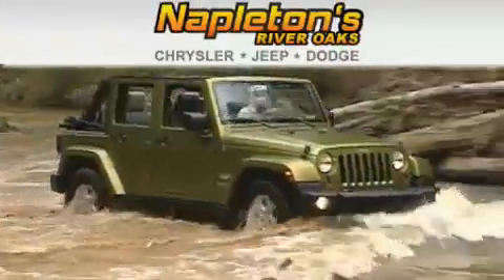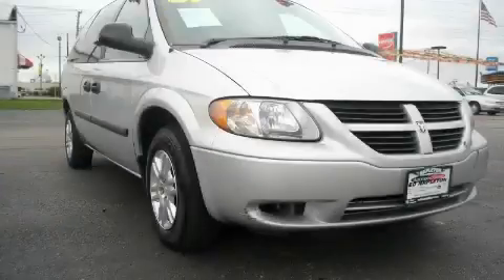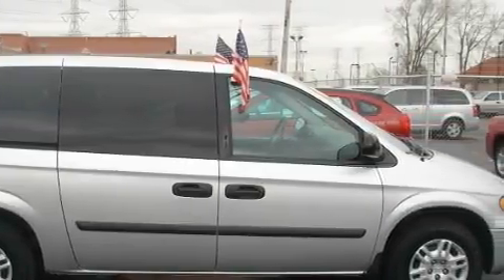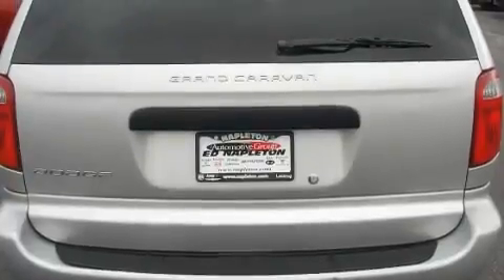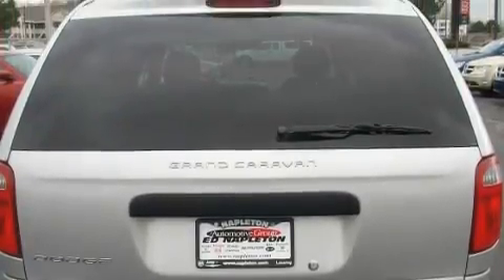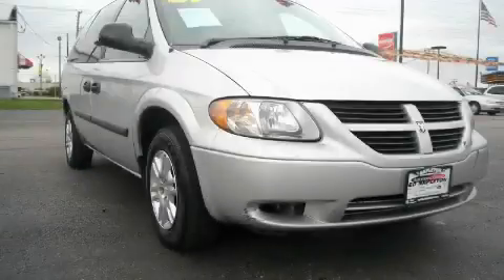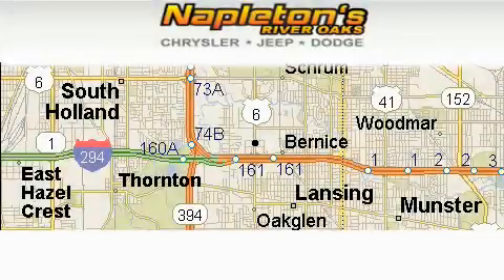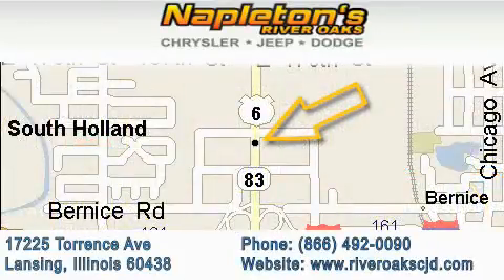2007 Dodge Grand Caravan Lansing IL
Year: 2007
 Make: Dodge
 Model: Grand Caravan
 Engine: 3.3L OHV FFV V6 ENGINE
 Trans.: Automatic
 Exterior: Gray
 Miles: 110,596
 Interior: Other

 2007 Dodge Grand Caravan Lansing IL